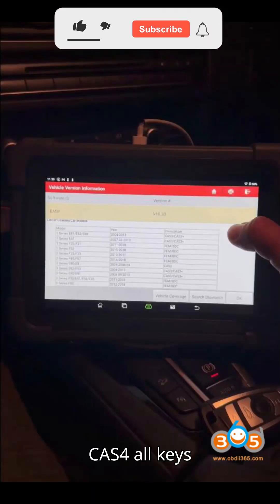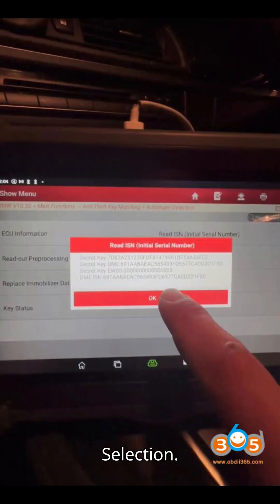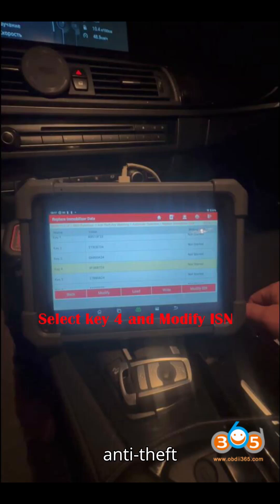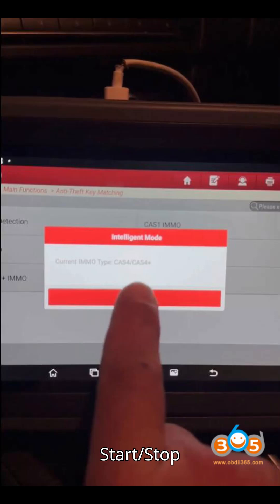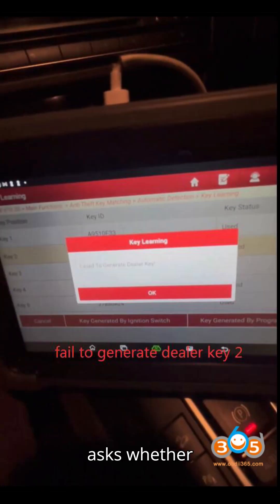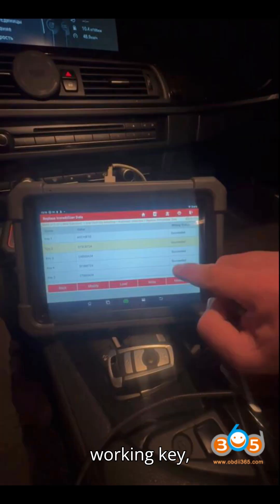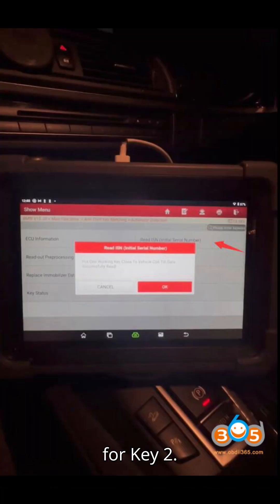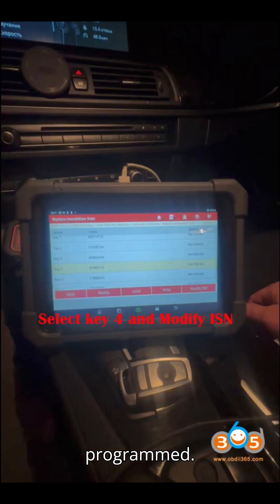Program BMW CAS4 All Keys Lost with Launch X431 IMMO Plus via OBD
In this video, we walk you through the process of programming all keys lost for a BMW 5 Series 2012 using Launch X431 IMMO Plus and X-Prog3. Whether you're dealing with CAS4 or CAS4+ systems, this step-by-step guide will show you how to successfully generate new keys, even if you encounter failures during key programming. Learn how to read ISN codes, modify key data, and replace immobilizer data to ensure your new keys work perfectly. Make sure to use a battery backup during the process to avoid issues.